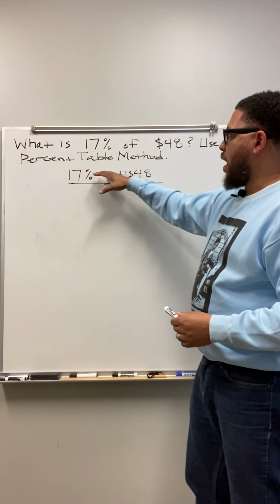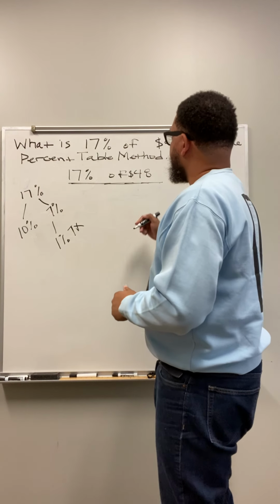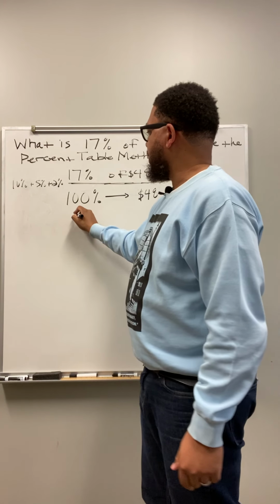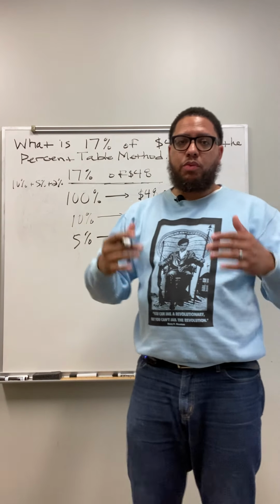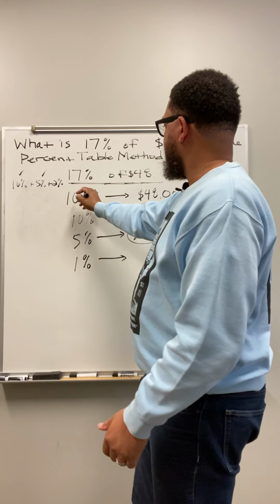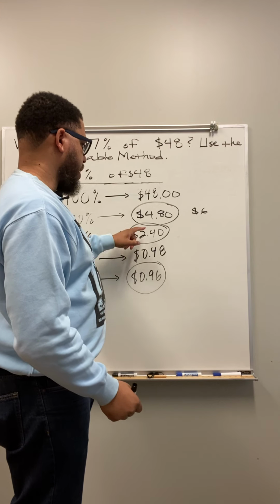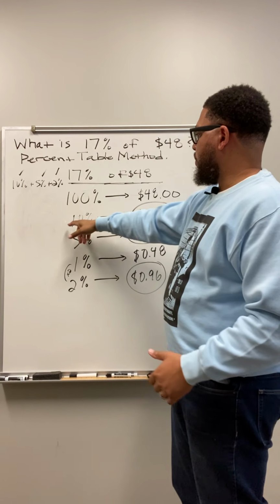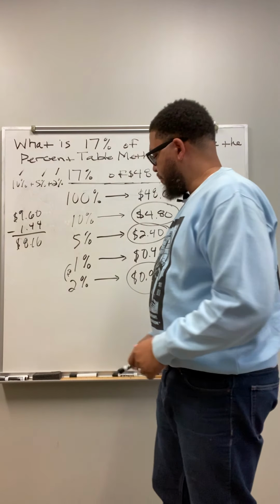AllThisMath Calculating Percentages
Professor Parker uses the "Percent Table Method" to calculate a percentage when given a dollar amount. Enjoy!